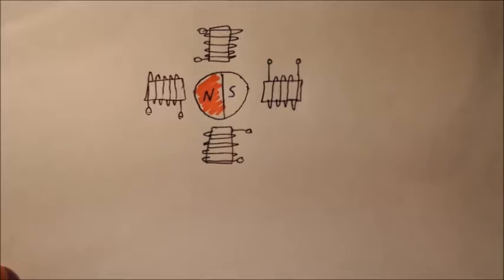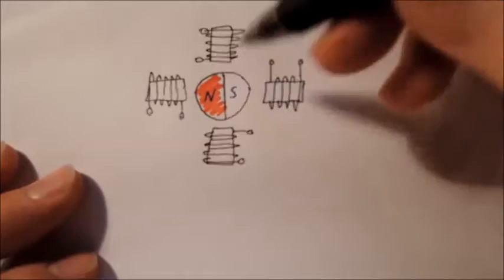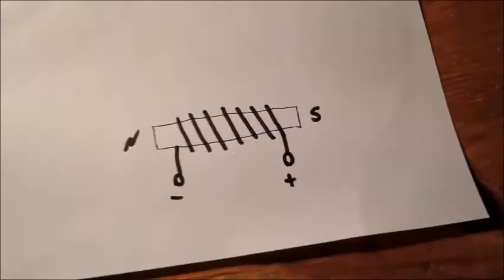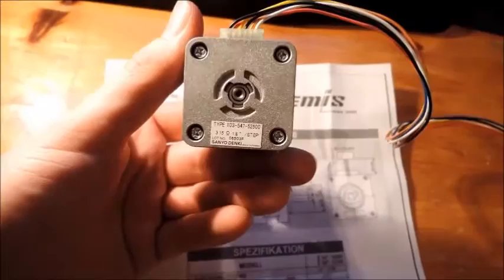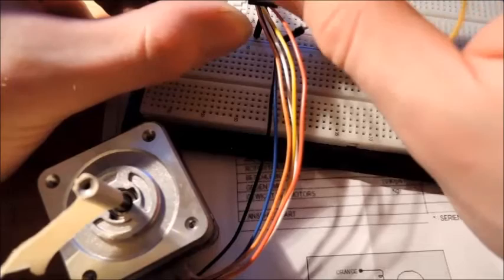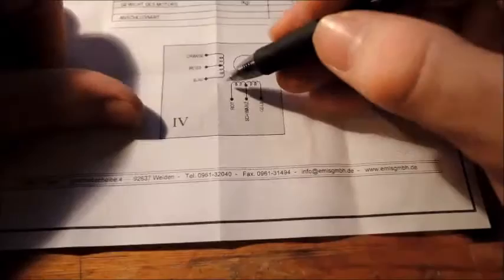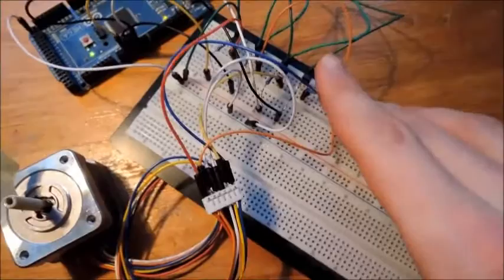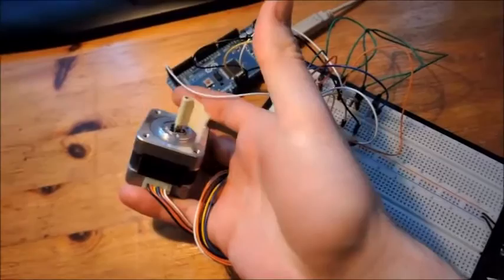How to control a stepper motor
In this little video i show you, how to control it without an IC and how it works.